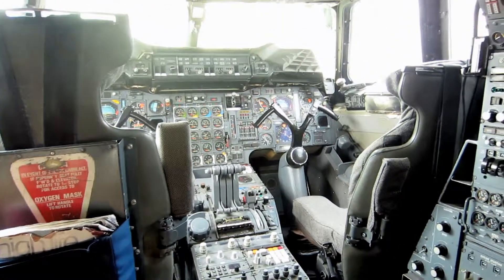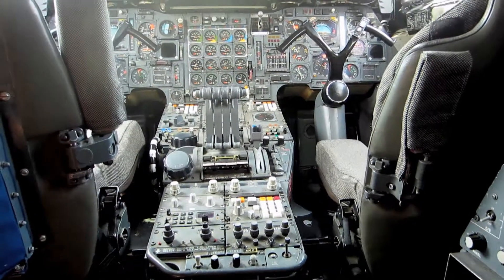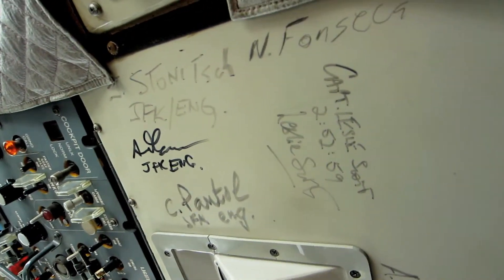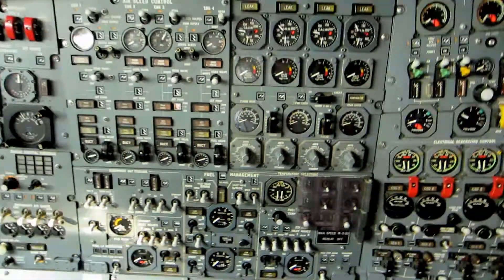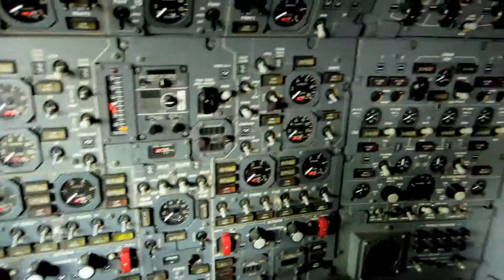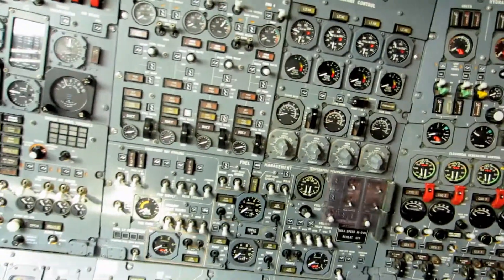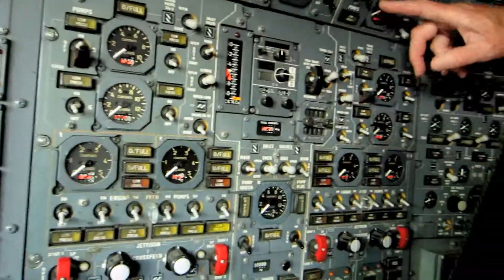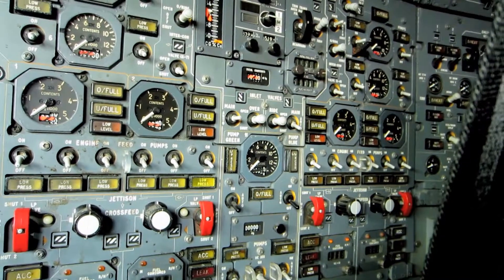[HD] Concorde cockpit visit [HD]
BA Concorde G-BOAD (210) first flew on 25 August 1975 from Filton.